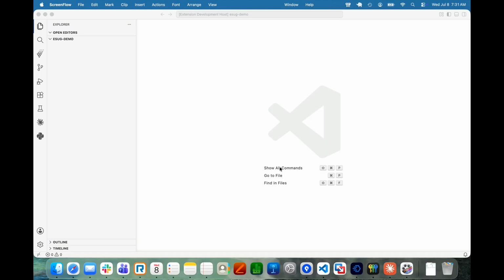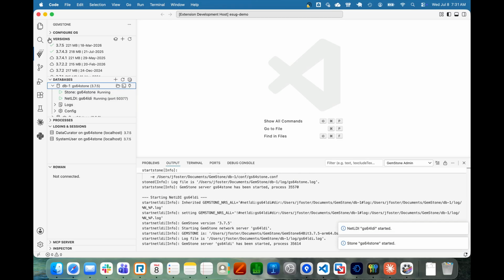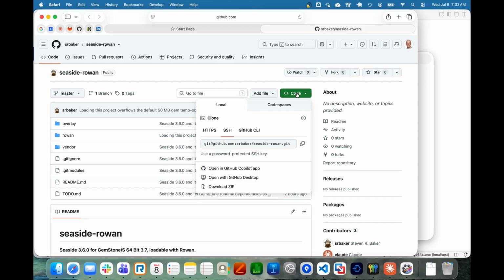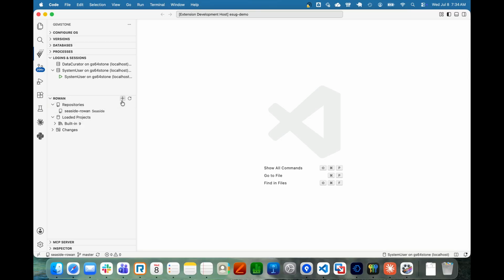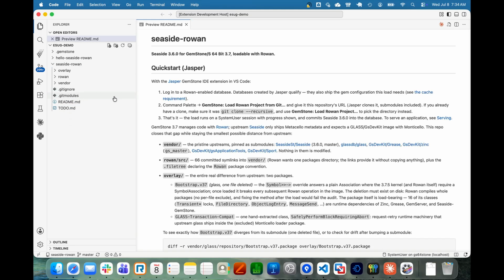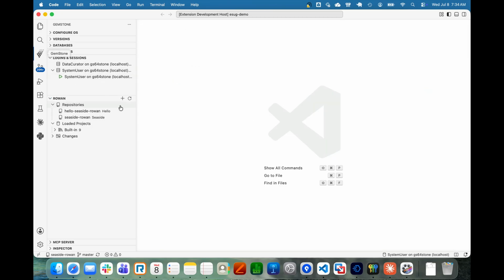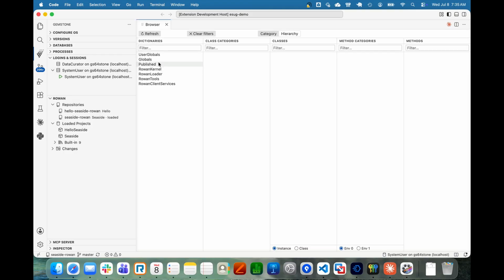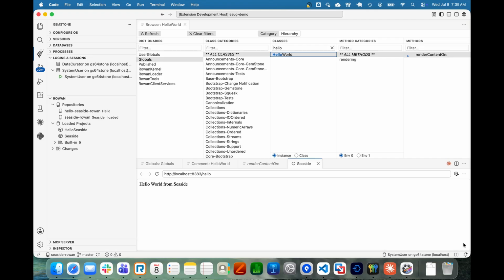Using VS Code to Load Seaside into GemStone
The GemStone IDE extension for VS Code includes an early version of a package manager that can be used to load packages. In this video (prepared for ESUG 2026), we demonstrate how it can be used to load Seaside.